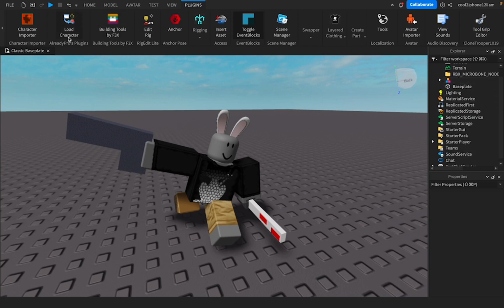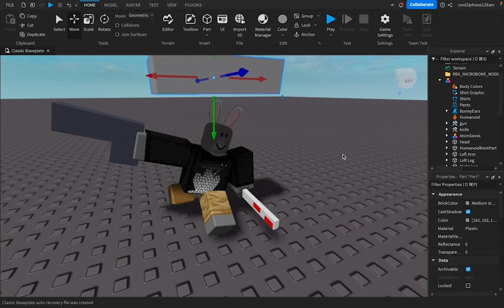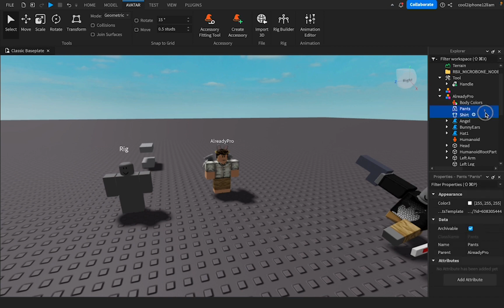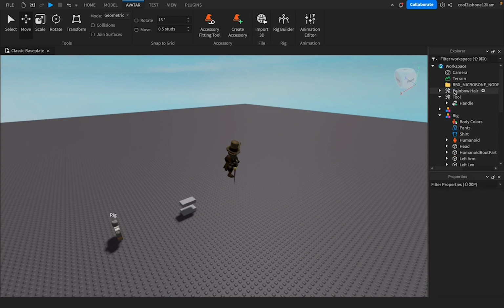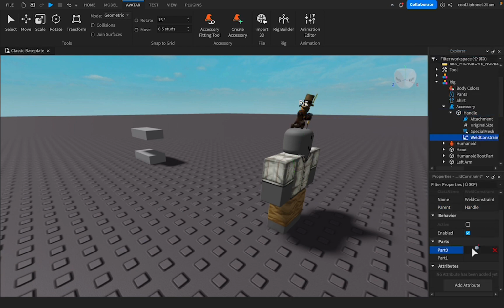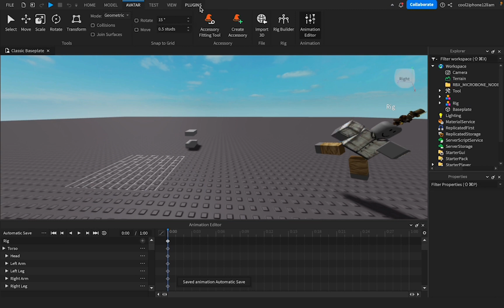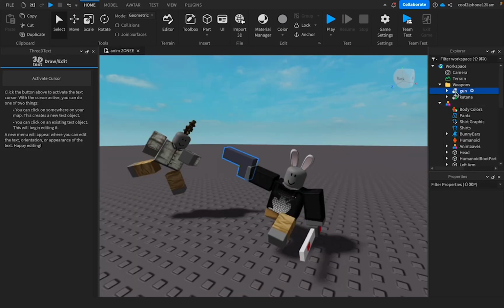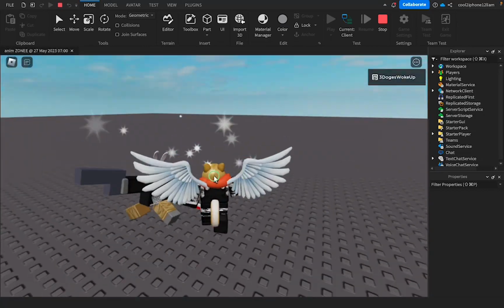how to create a good game icon in roblox studio (no drawing)